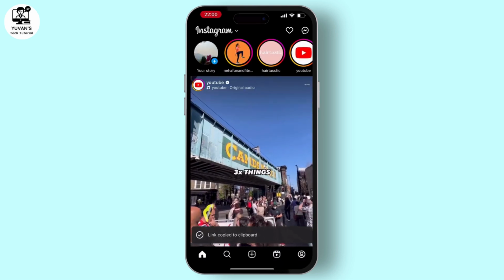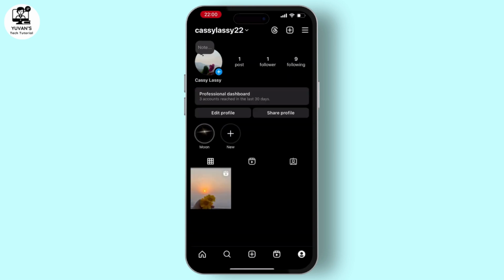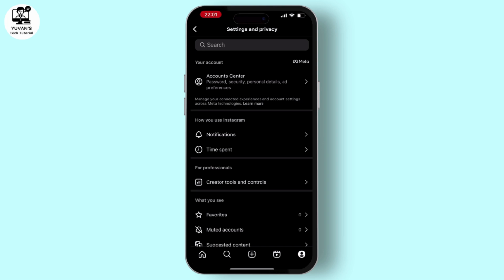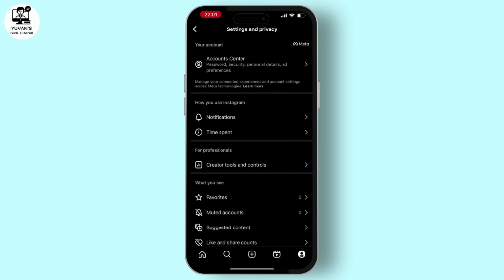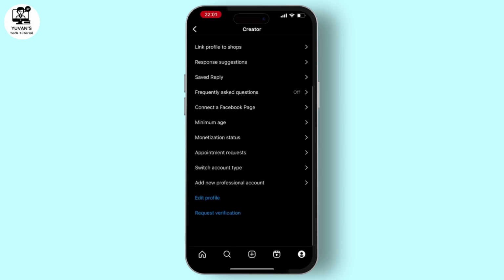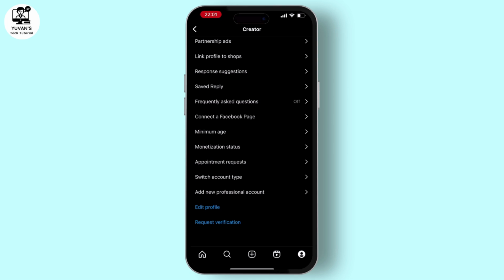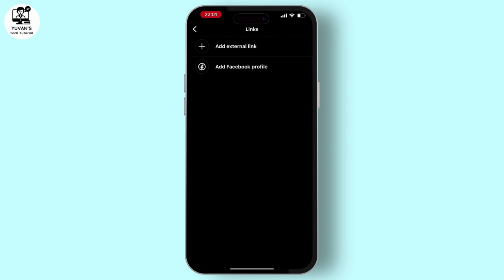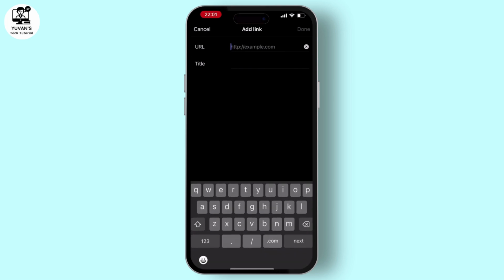NEW TRICK How To Get Blue Tick on Small Instagram Account Without Money | Proof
Learn the latest method to get the coveted blue verification tick on your small Instagram account without spending a dime! In this step-by-step tutorial, we'll show you exactly how to increase your chances of getting verified on Instagram in 2024, with proof that it works.

Discover the exact steps and strategies to obtain the Instagram verification badge for your account, even if you're just starting out. Whether you're aiming for the Instagram blue check mark or simply want to understand the verification process, this video has everything you need.

Timestamps:
0:00 Introduction
0:10 Step 1: Understanding Instagram Verification
0:20 Step 2: Preparing Your Instagram Account
0:35 Step 3: Applying for Verification